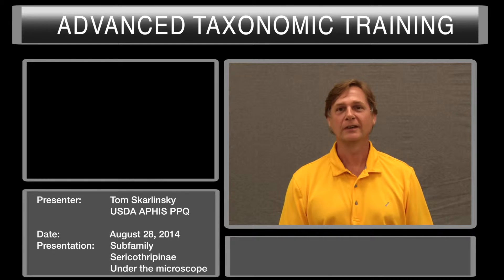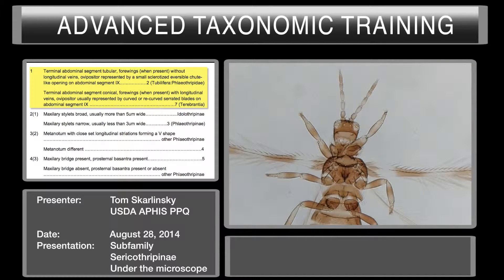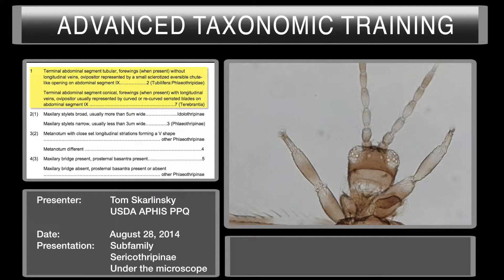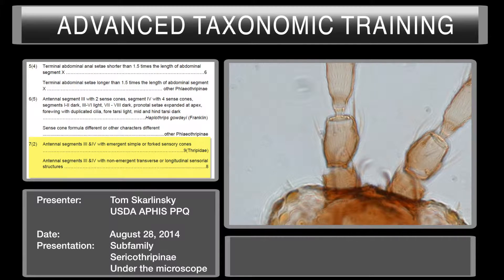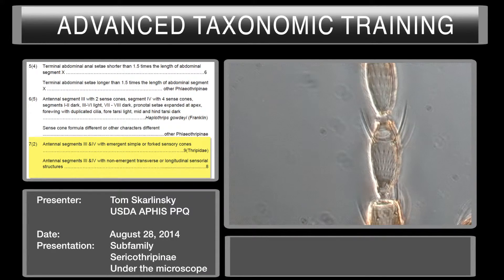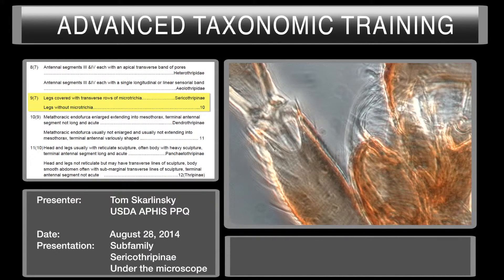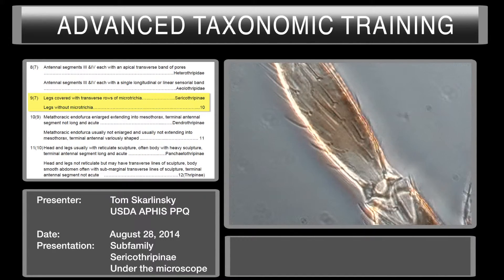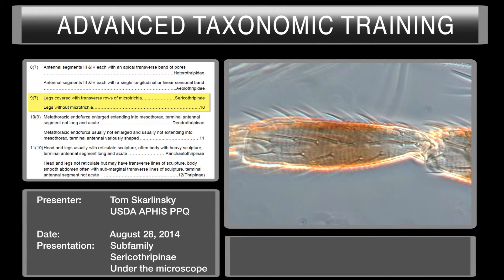Subfamily Sericothripinae Under the microscope